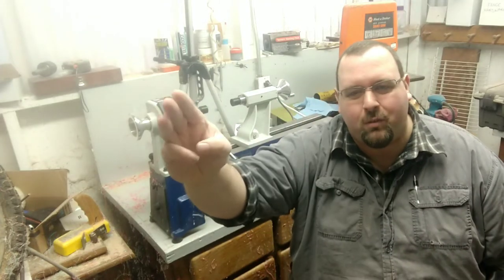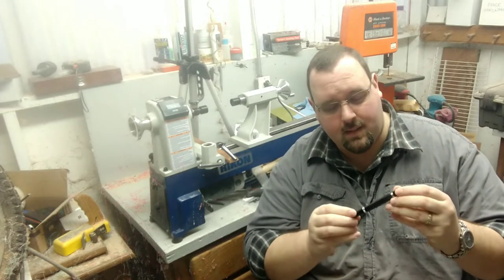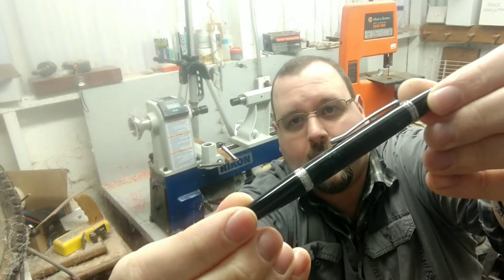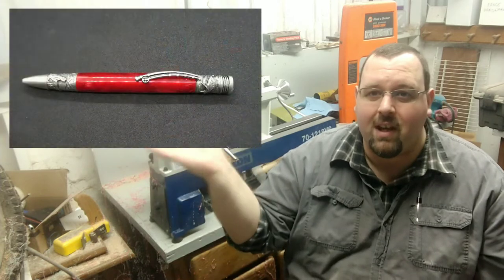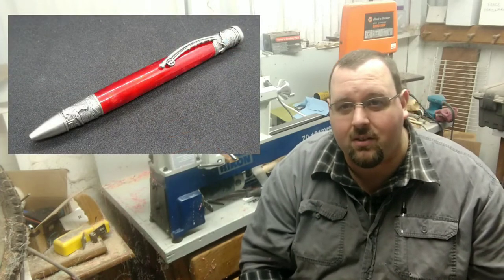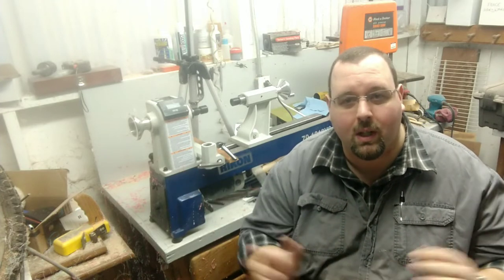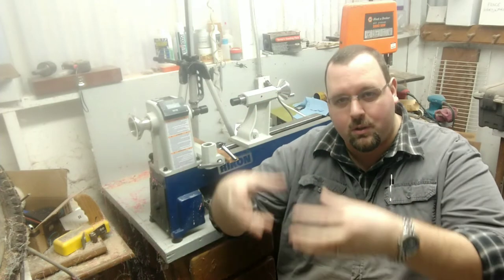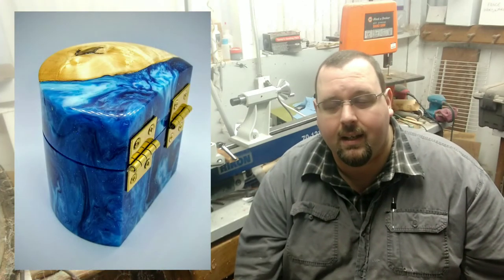Shop Talk Tuesday Ep. III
This week I talk about us surviving Snopocolypse 2019, G2 Conversion Failure/Lesson, Other Projects, Organization, and more.